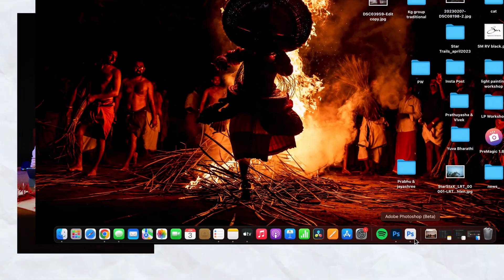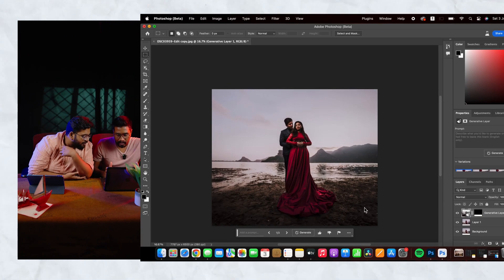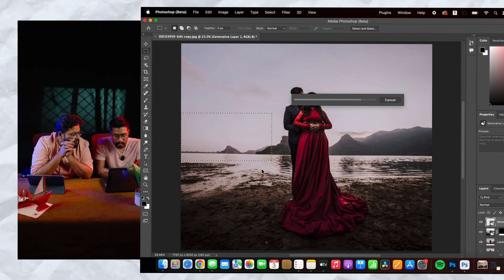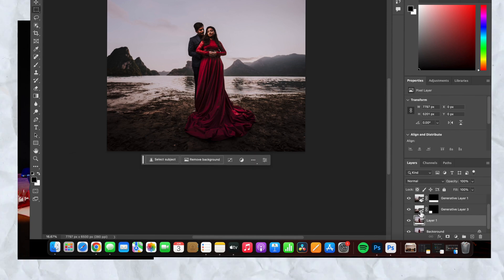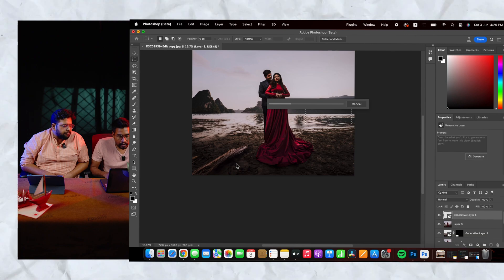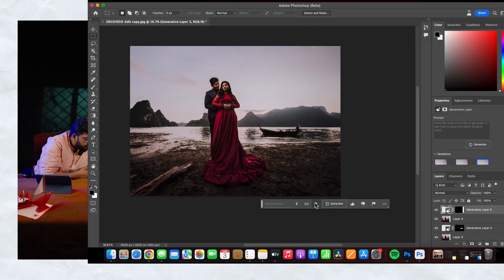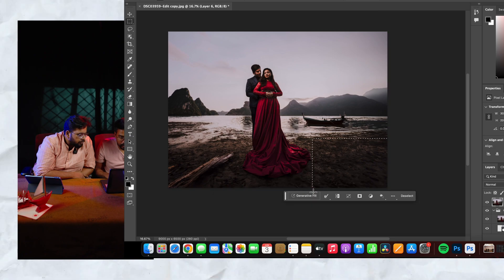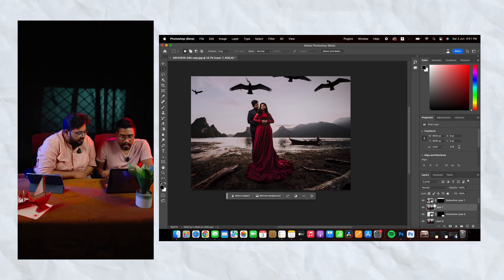Photoshop Generative AI | Jeswin Rebello | Teaching in Tamil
A new feature in Photoshop! Who wont be excited to use it! This Generative fill is amazing tool! now let sky and beyond be the limits of your creativity!

Camera and Gadgets used :
Camera:
For video Sony a7s3
For photo Sony a7r3

Lens:
Tamron 17-28f2.8 Cameras/dp/B07TP4YM1F
Lights:
Godex VL200
Godex LC500r
Mic: DJI wireless